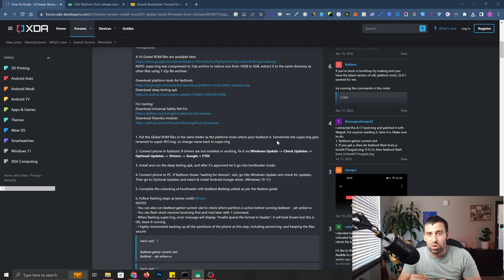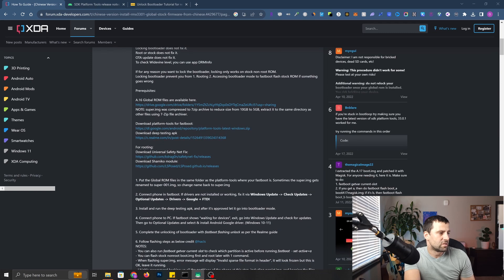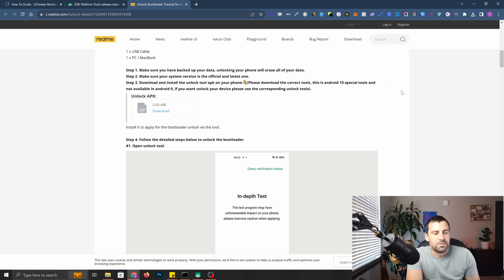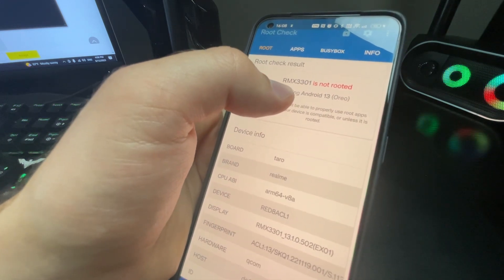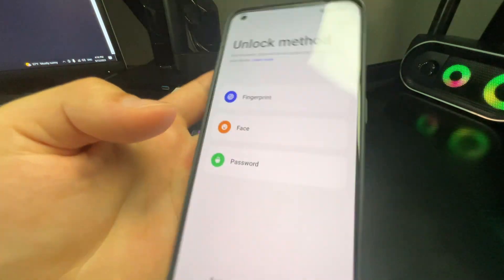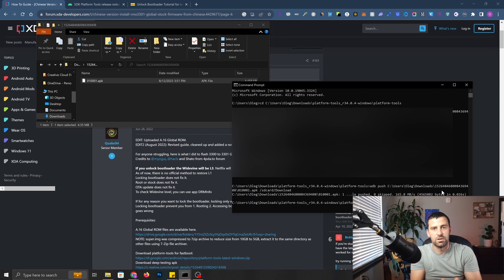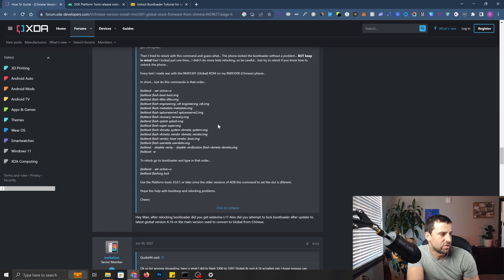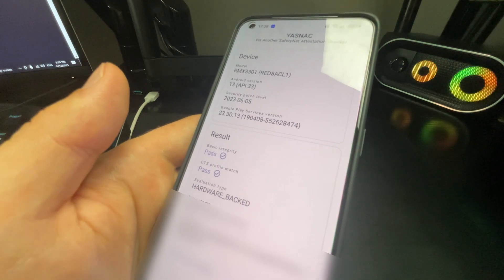Realme GT2 Pro Relock Bootloader Global ROM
In this video, I'll demonstrate how to relock the bootloader on your Realme GT2 Pro to restore its original state after flashing the Global ROM from the Chinese ROM.

This process will enable you to utilize Google Pay and utilize fingerprint authentication for your banking applications.